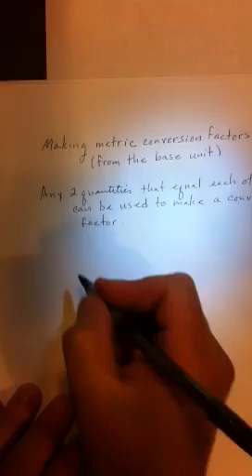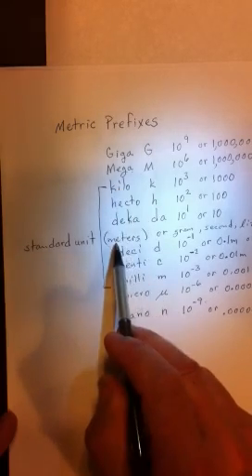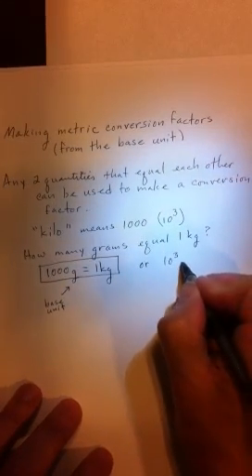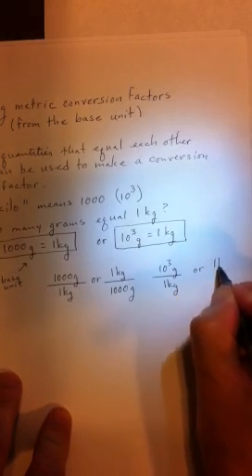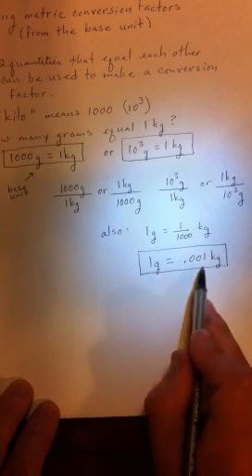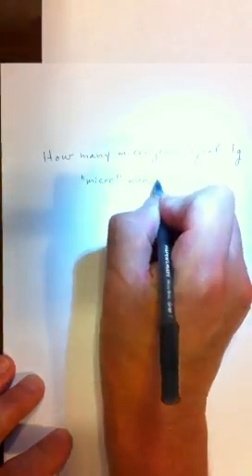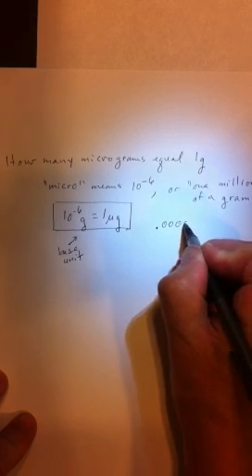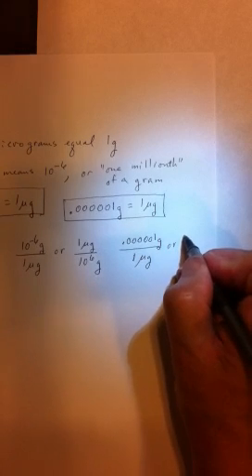Metric Conversion Factors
How to create a metric conversion factor